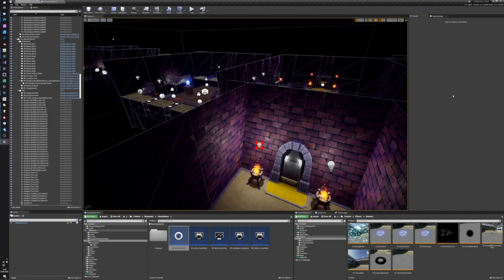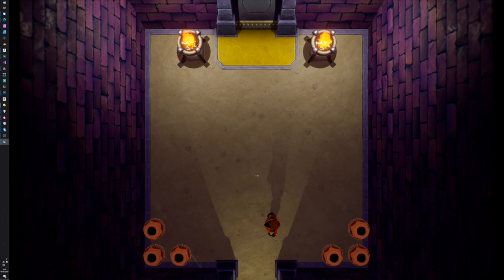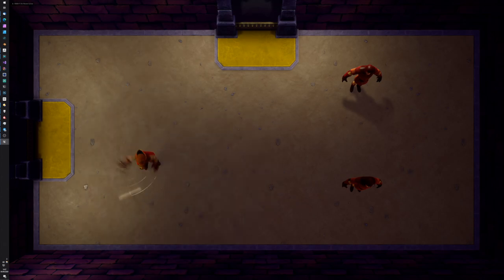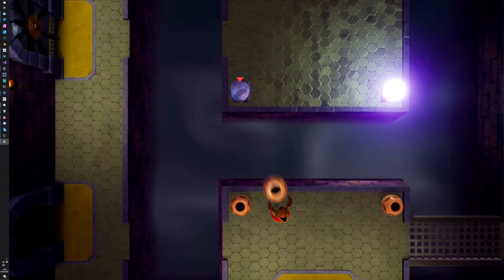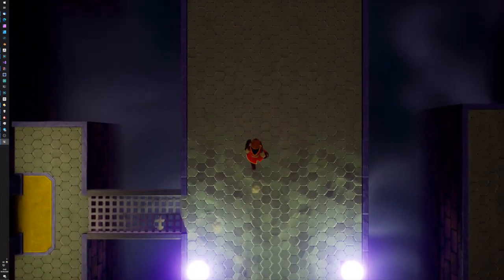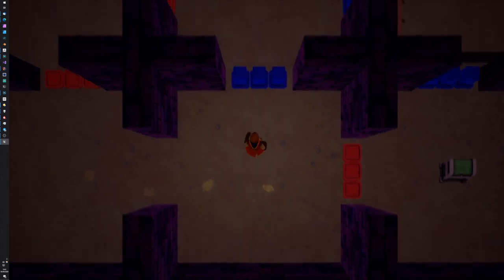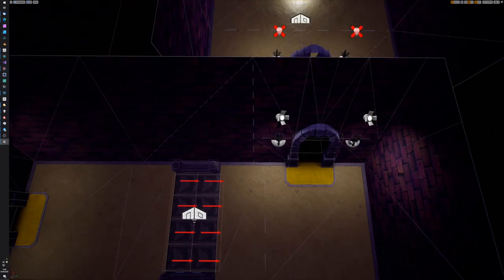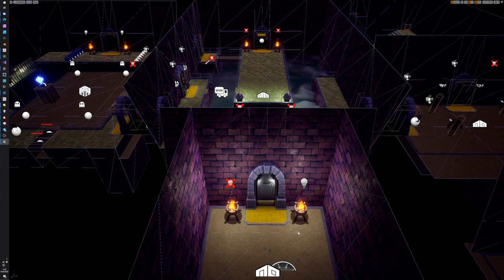Colouring in... [Dev Log | UE4 | Game Dev]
First art-pass on the Dungeon. Not finished, but it's taken a good step forward. Keep an eye on my blog for more updates